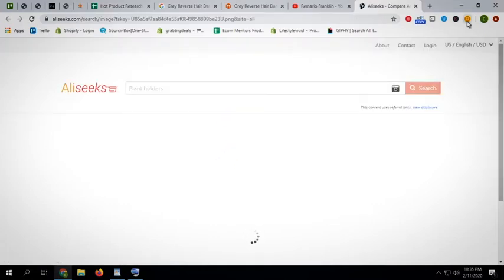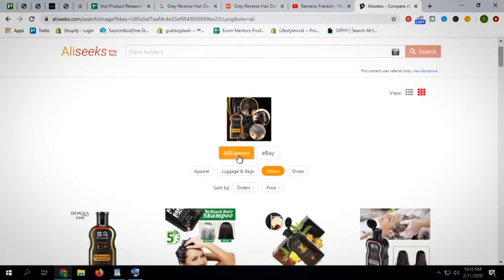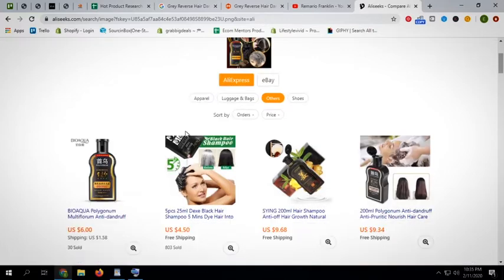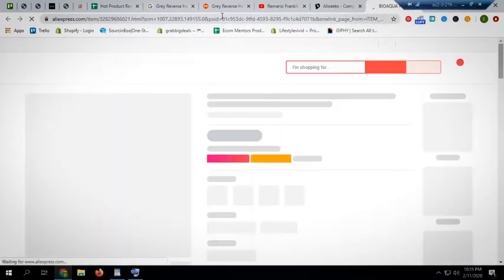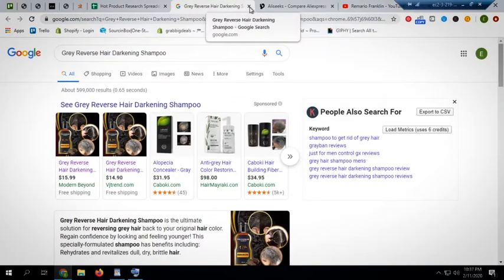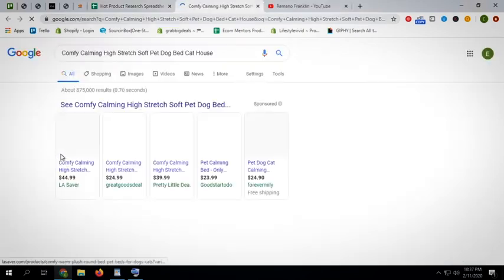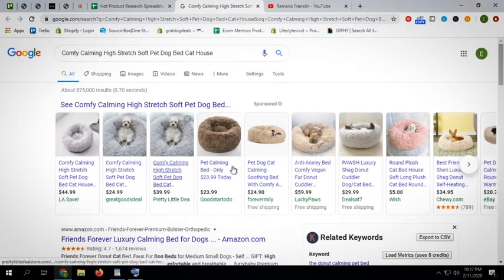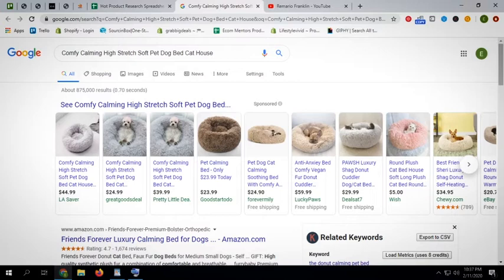Sell these to make 1k a day shopify dropshipping 2020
This video is I will be revealing dropshipping products that can make 1k in sale every day. Finding winning products can be hard, especially for Shopify beginners, so that's why I made this video on the best Shopify products to sell.

Hayden Bowles, Tanner Planes,
Arie Scherson, Beast of Ecom,
Jordan Welch, Braden Wuerch,
Juan Valdez, Tristan Broughton,
James Still, The Realistic Entrepreneur,
YOUSE, Trey Cockrum,
Malik Mufasa, The Real Zaki, Sebastian Ghiorghiu,
Kevin David, Flying Start Online, James Beattie,
Markus Evers, Franklin Hatchett,